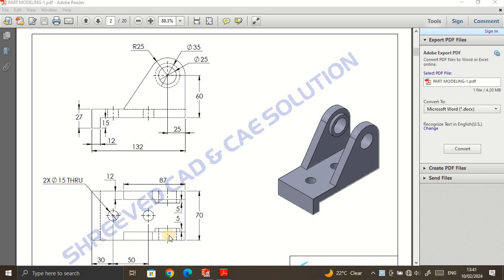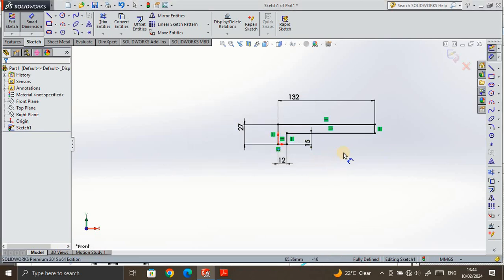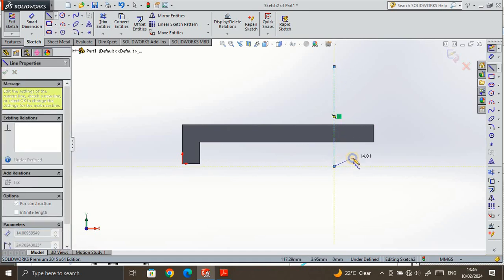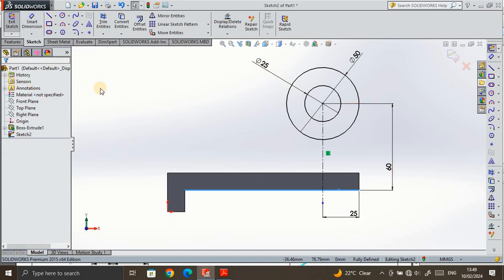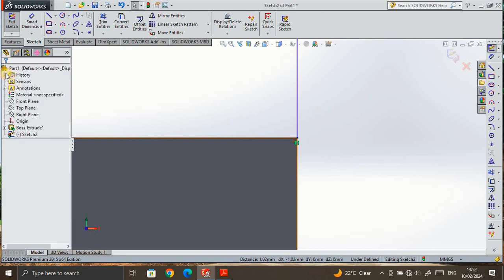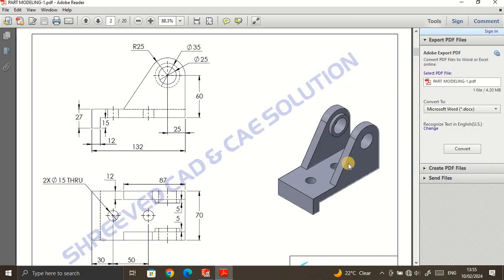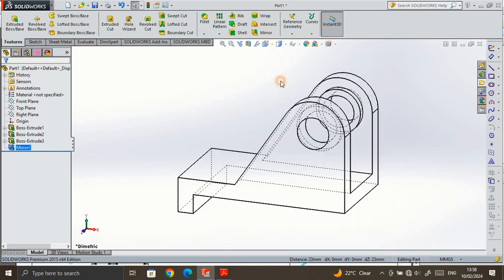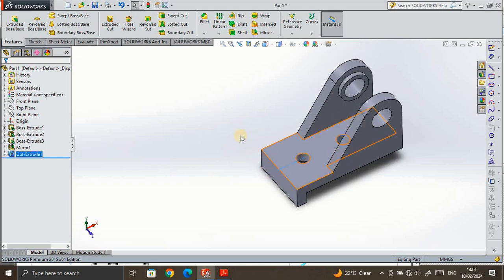CAD CAM CAE Part Modelling (Part 2)